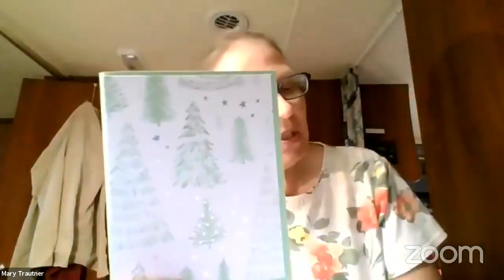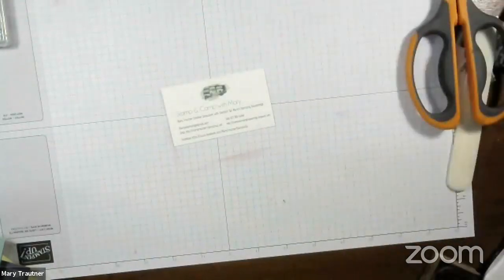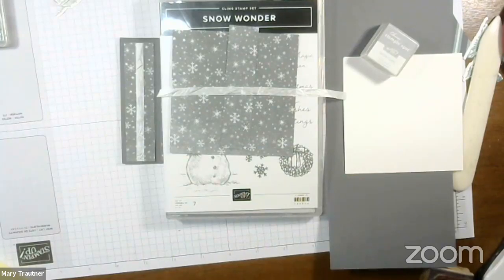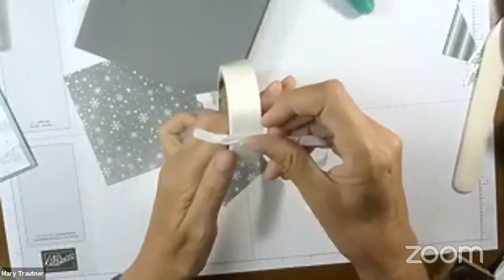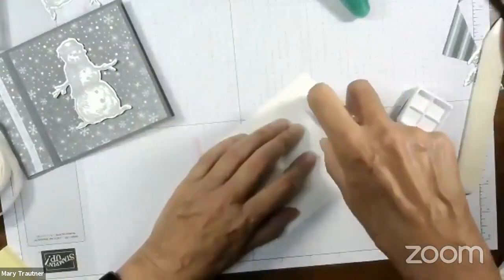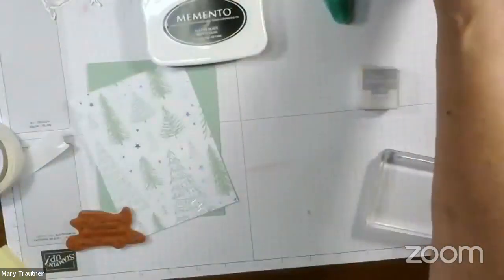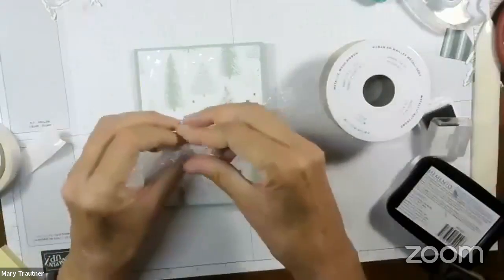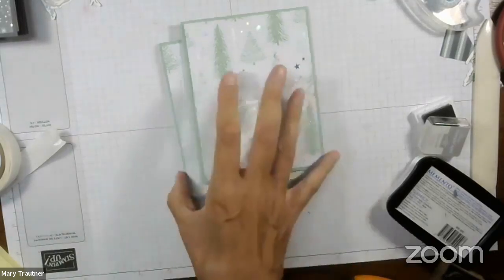Stamp & Camp with Mary Oct 3, 2021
Stamp & Camp with Mary is a Facebook Live Event every Sunday at 3:30 ET.  I will be doing projects live and updating you on what is going on this week with Stamp & Camp with Mary and Stampin’ Up!. this week was the first Sunday of the Month so it was Christmas Card Sunday.   If you are interested in any Stampin’ Up! products you can support me and purchase them More cards and project ideas can be found at my blog or follow me on facebook